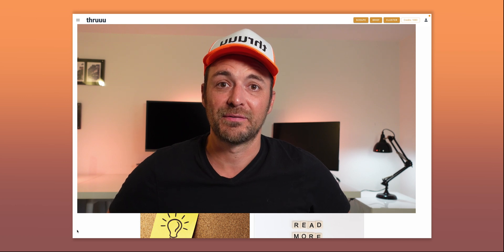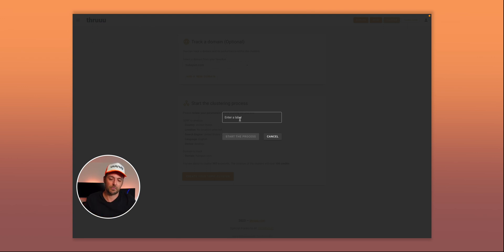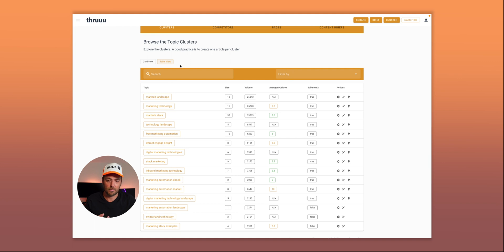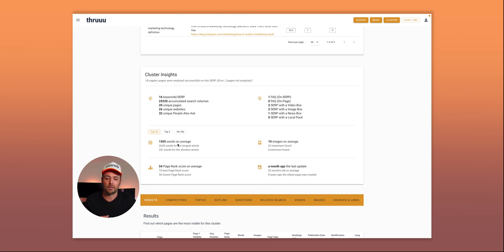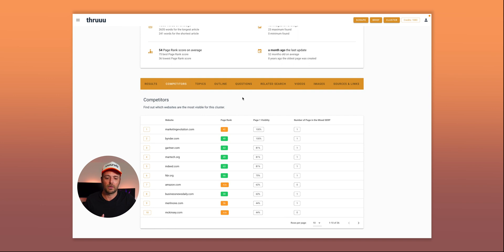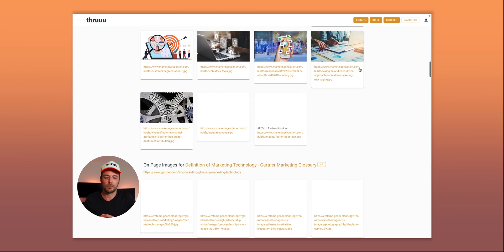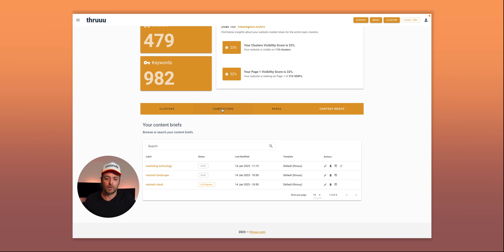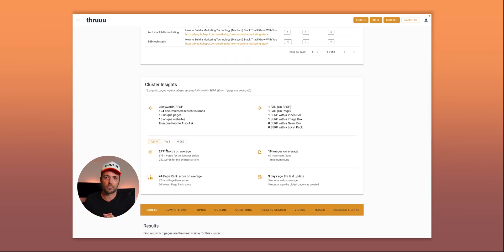Steps to Group Keywords and Create SEO Topic Clusters with thruuu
Creating a new SEO topic cluster with thruuu is straightforward.

1) Enter a list of keywords
2) Define your search parameters
3) Track a domain
4) Start the keyword clustering process

Then, you can start browsing the clusters and build your content plan:
- Check the cluster where your website is ranking and optimize these article
- Check the cluster where your website is not ranking and create new content

The SERP Analysis tool and the Content Brief Editor are seamlessly integrated into the workflow to let you understand the structure of your competitor's content and create new content briefs on the fly.